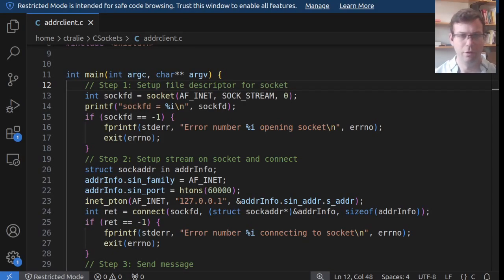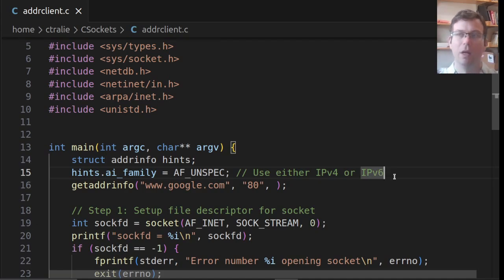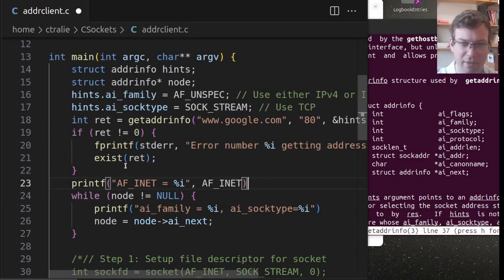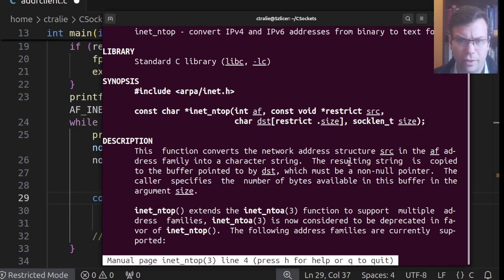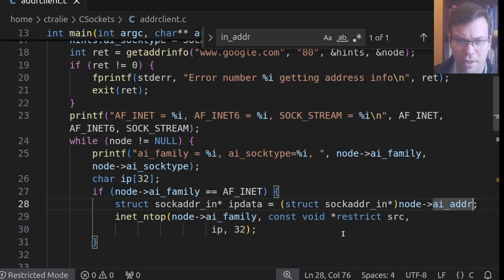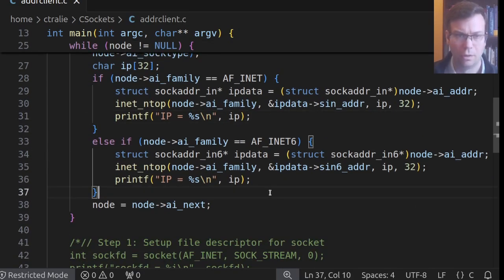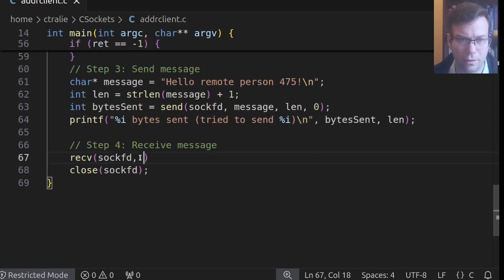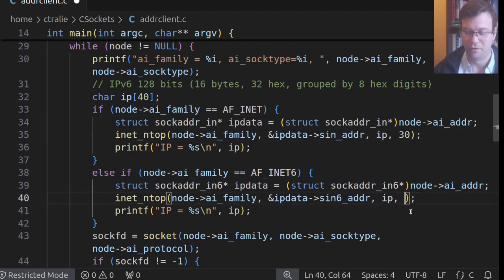Computer Networks: The Gory Details of getaddrinfo for DNS in C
We discuss a modern way for getting address (IP family, IP address, port, socket type, etc) using the getaddrinfo method in C.  Among other things, this allows us to call the domain name service (DNS) under the hood to convert a host name to an IP address for us.  Lots of structs and pointers flying around, so the devil is in the details!

NOTE: I have a memory leak because I needed to free the address info "node" variable with freeaddrinfo!

Contents:
00:00 Intro

00:35: getaddrinfo call

05:20: A linked list of possible address info configurations

09:50: Extracting IP address in human readable form

16:35: Being careful when initializing hints

18:28: Results with both IPv4 and IPv6

19:00: Setting up a socket with a connection that works

23:00: Receiving bytes over socket